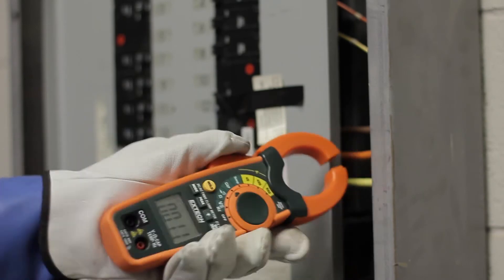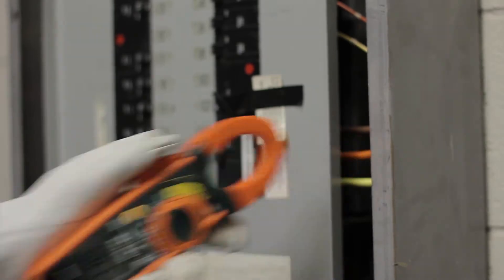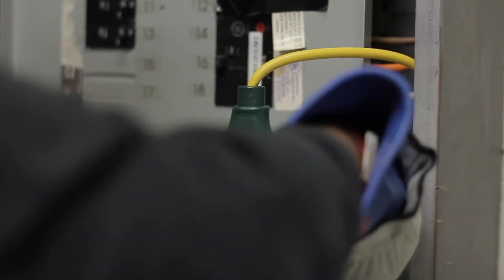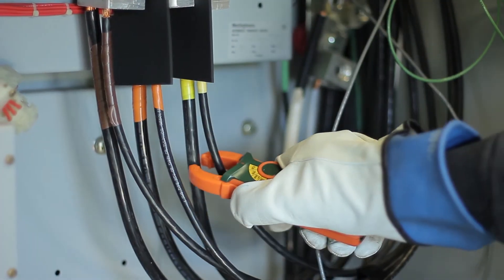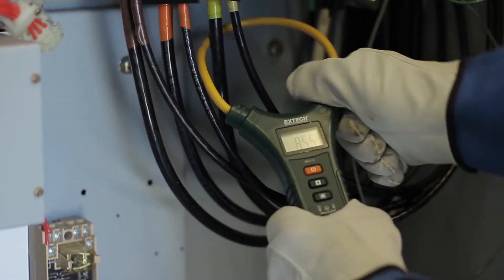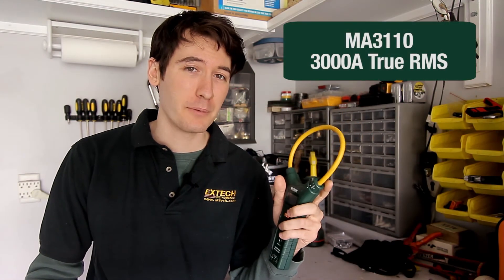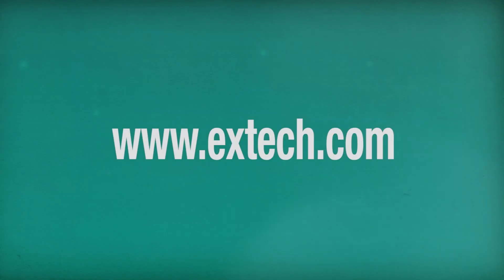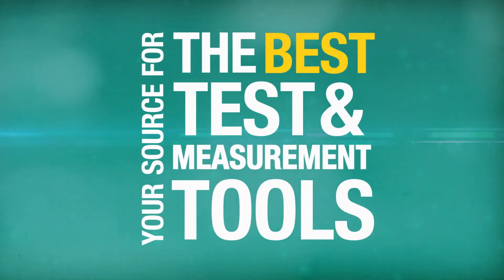In the Know: The Advantages of Flexible Clamp Meters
In this video, we show you the advantages of using a Flexible Clamp Meter, over standard clamp meters.